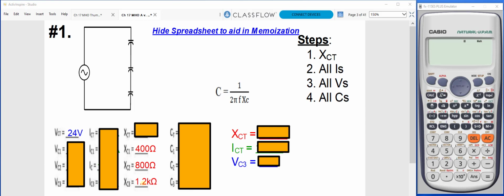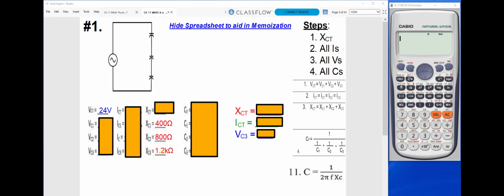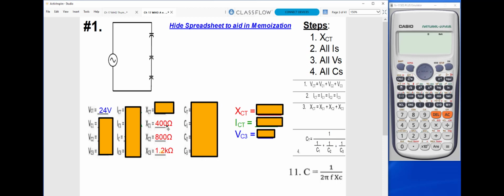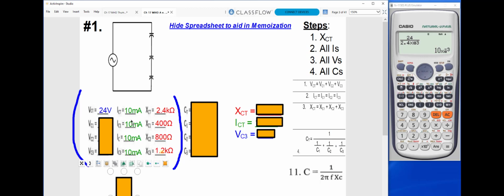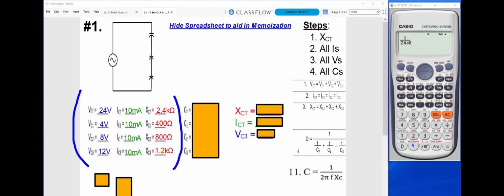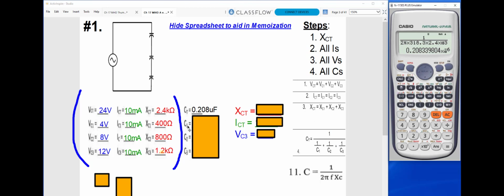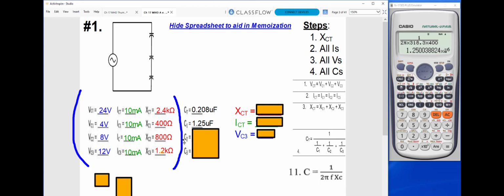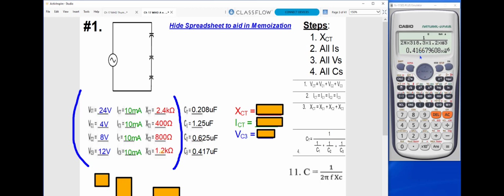Mr. Fontenot's Ch 17 MHO Problem #1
In this video I will be calculating the values for a Purely Capacitive Series Circuit from the Ch 17 MHO Problem #1